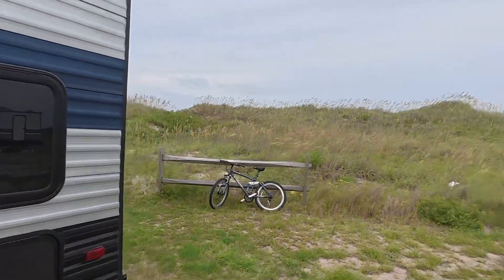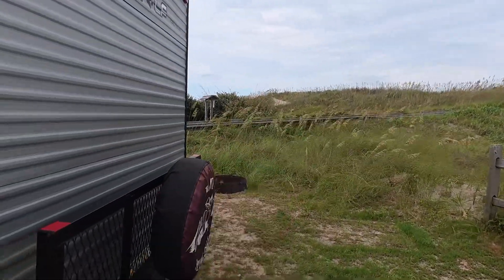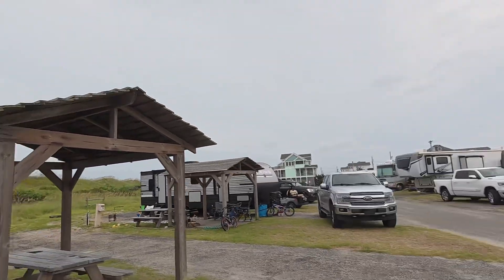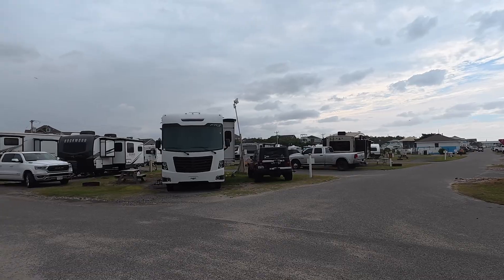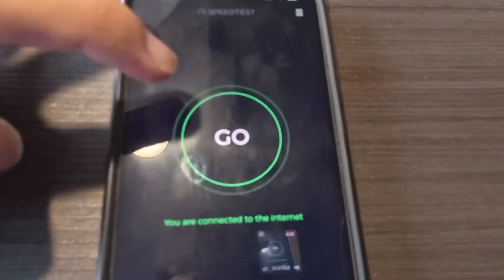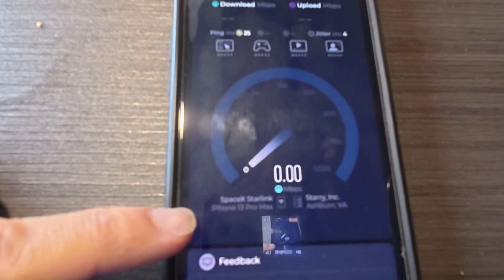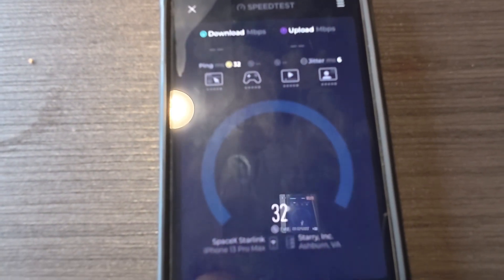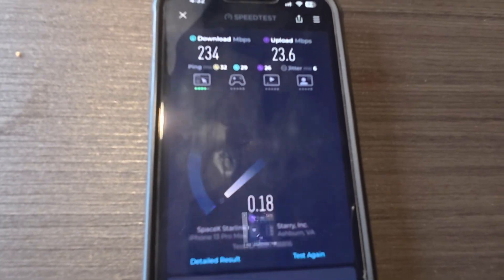Starlink: does it work in bad weather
How does starlink do in bad weather